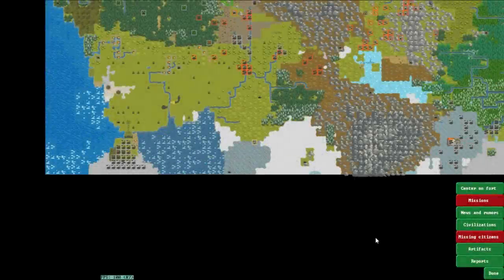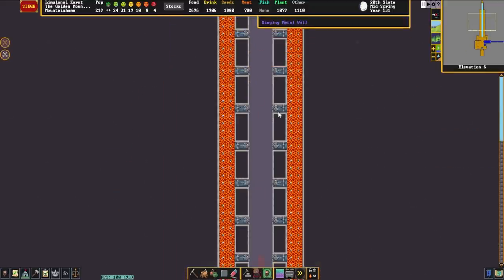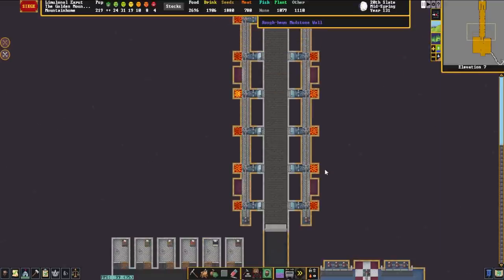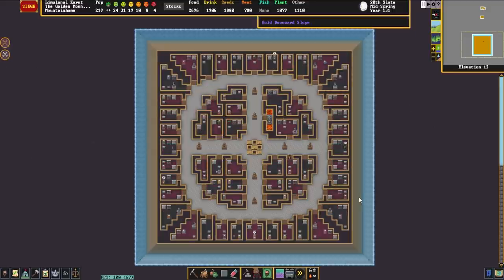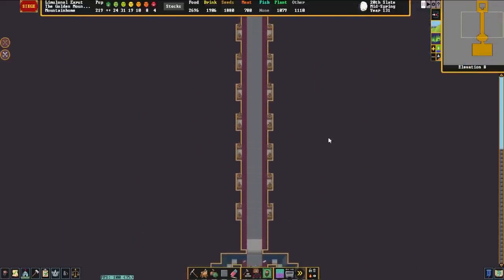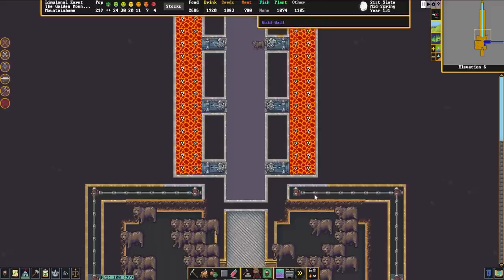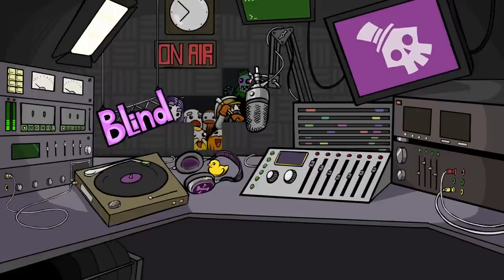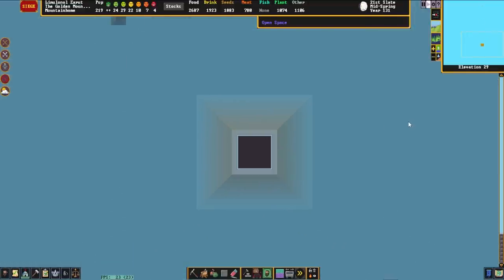Dwarf Fortress - Golden Mountain of Insanity | Community Forts (Ballista Paradise)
Sent in by: Horrigant